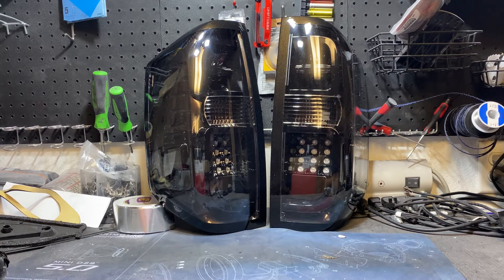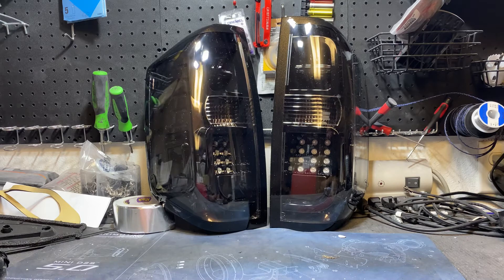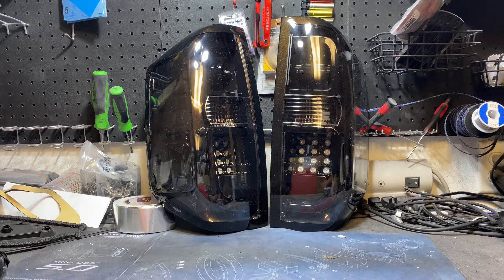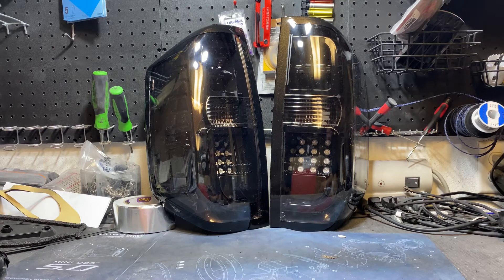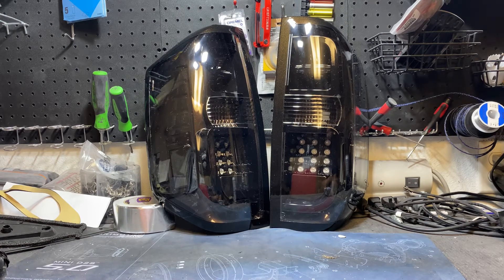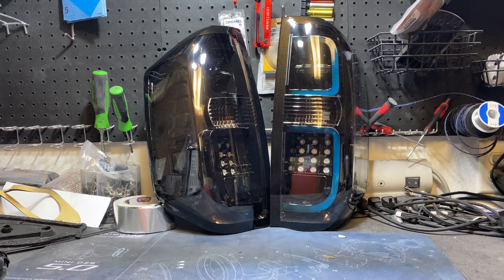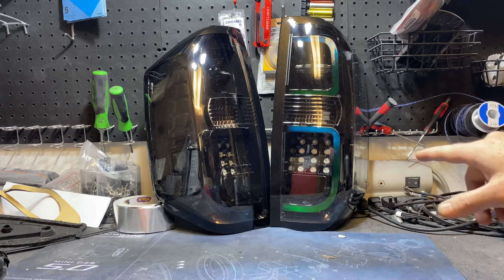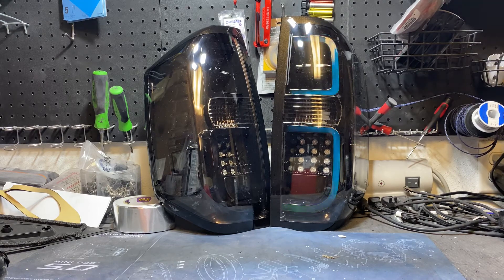2014 Tundra Custom Spyder tail lights powered by Blueghozt!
Video explains it all!

Questions?

Ready to order?